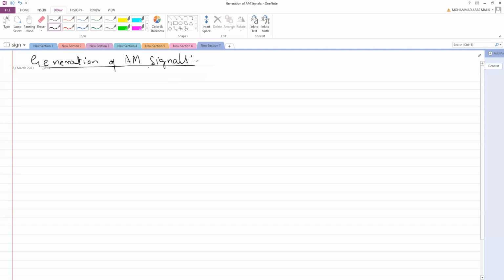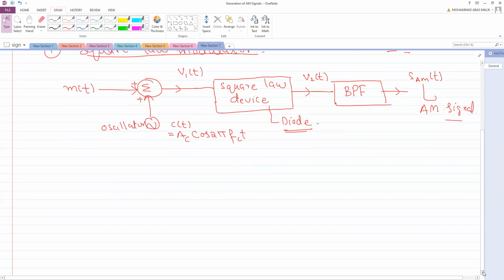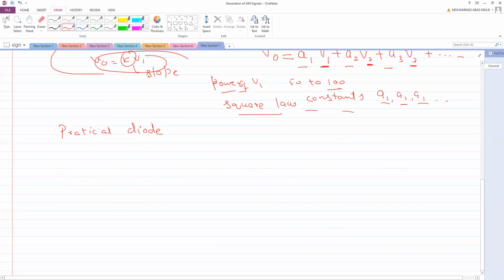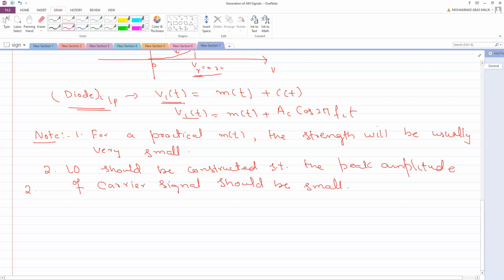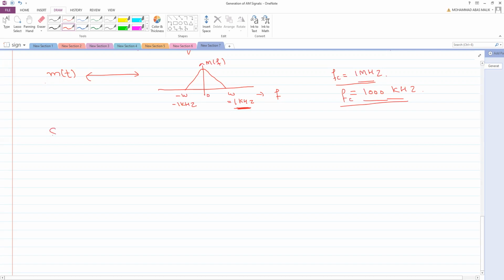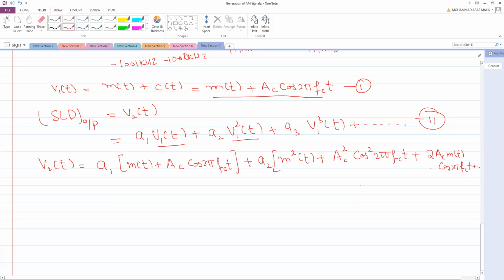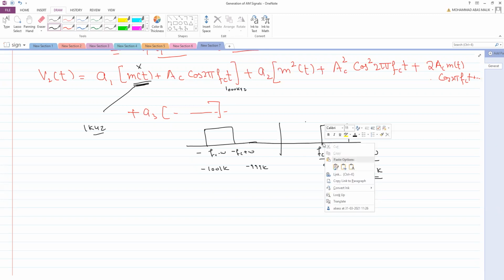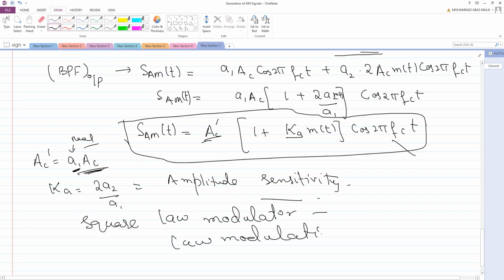Generation of AM signal